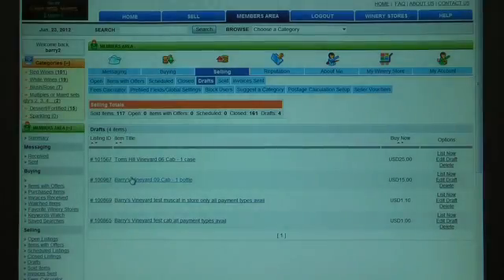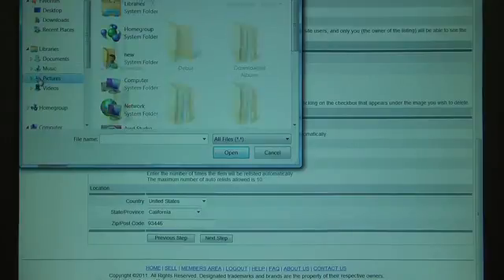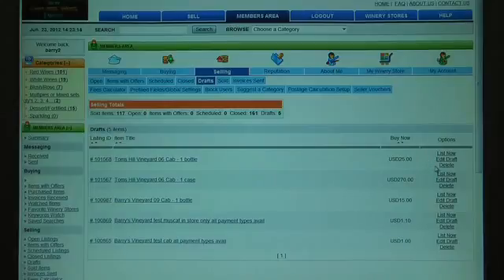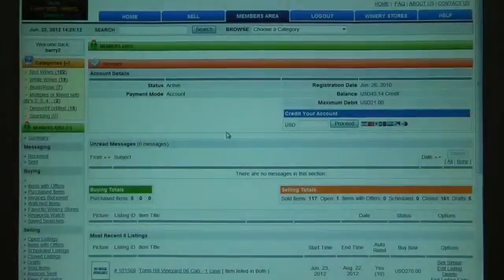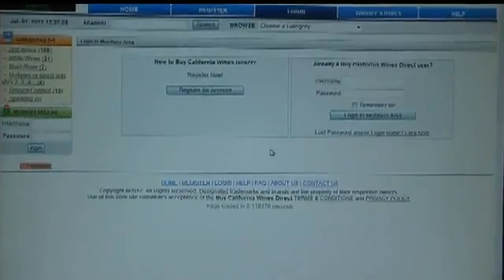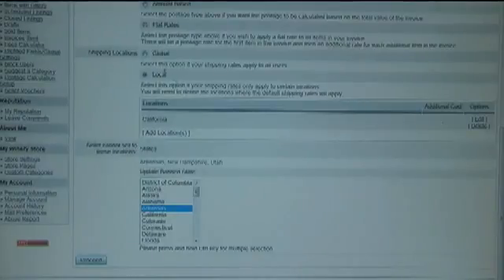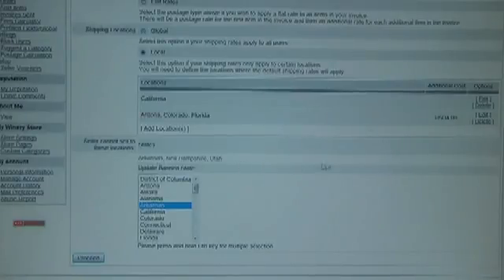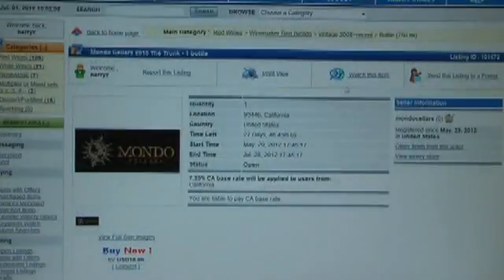Creating your wine listings part2 + extras